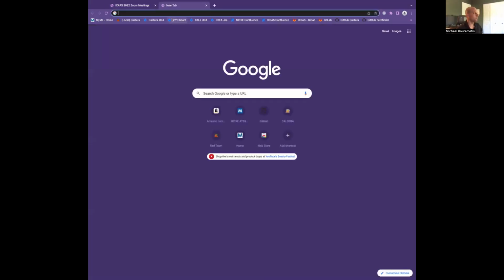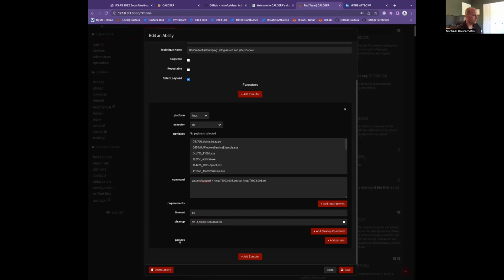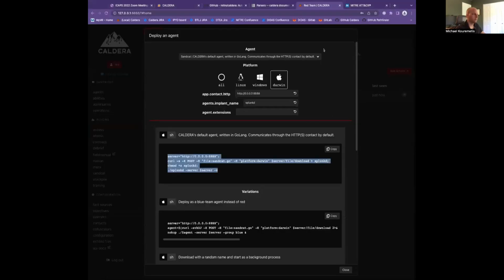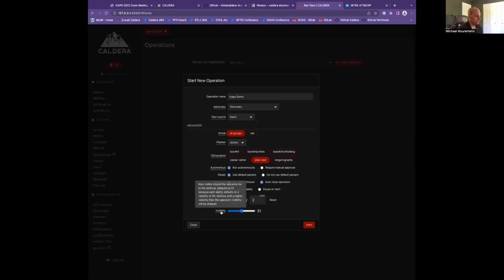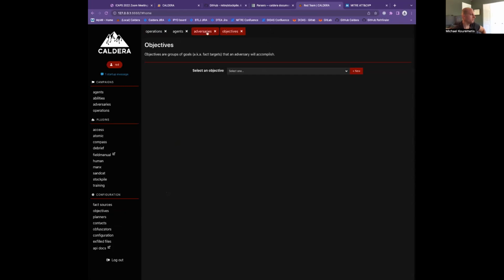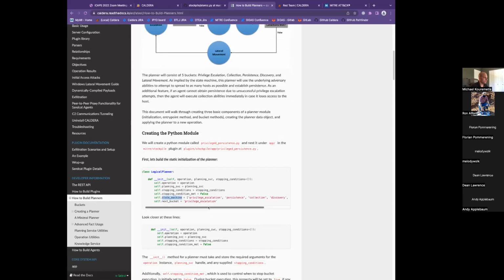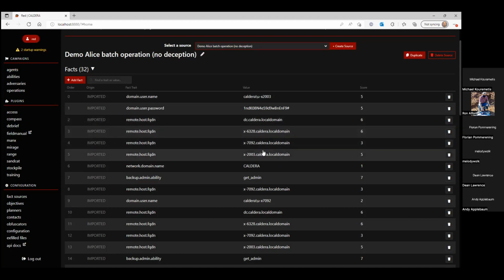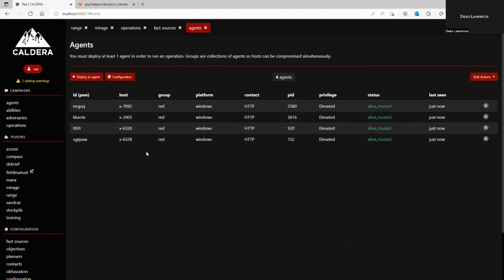ICAPS 2022: Tutorial on "CALDERA, a Red-Blue Cyber Operations Automation Platform"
Presenters: Corinne Magone, Ron Alford, Michael Kouremetis

Abstract:
Live evaluation of cybersecurity defenses, or red team engagements, can be costly, difficult to commission, and inconsistent in scope, detail, and results. This high overhead prevents many organizations from fully using them despite their benefits. The objective of CALDERA is to enable automated assessment of a network's susceptibility to an adversary, essentially allowing an organization to see their network through the eyes of attackers on demand. CALDERA features an adversary model that maps to the MITRE ATT&CK® framework and an extensible planning system able to select and execute techniques. Inspired by automated planning methodologies, CALDERA provides a flexible, mature platform for developing adaptive and intelligent cyber agents.

Our tutorial encourages automated planning researchers to apply their skills to pressing cybersecurity issues. Towards this end, we introduce attendees to CALDERA, and use CALDERA to automate attacks against an enterprise network. Attendees learn how CALDERA gathers information and makes decisions, as well as how to modify those capabilities and run their own cybersecurity trials.